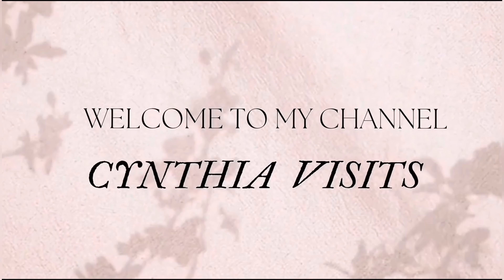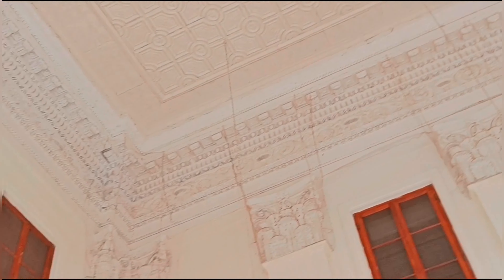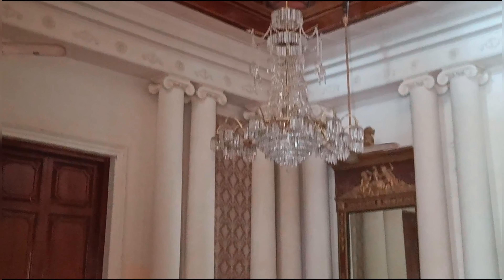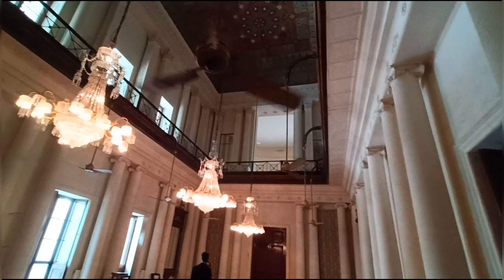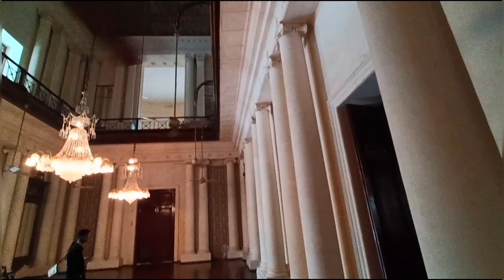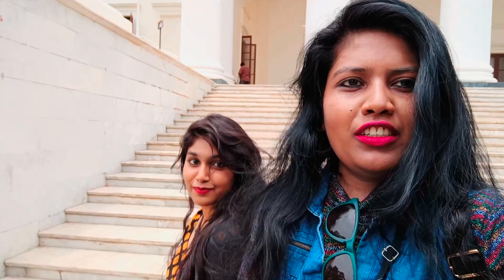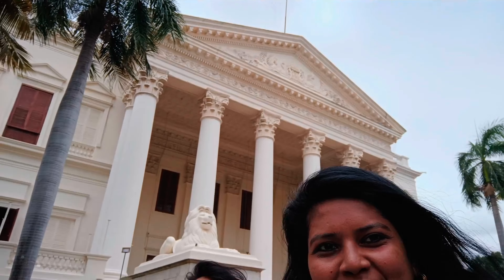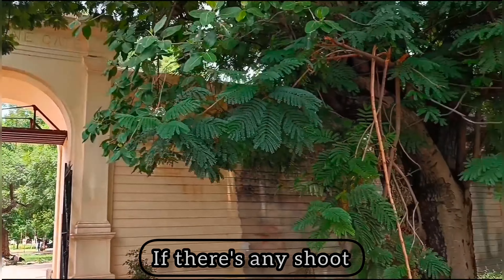British Residency Hyderabad